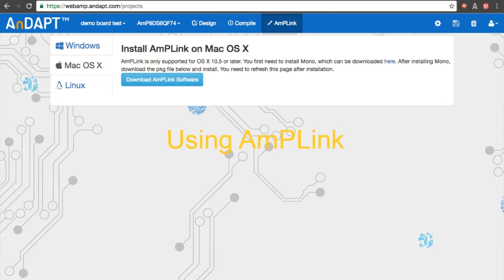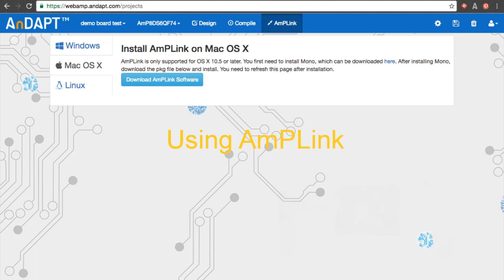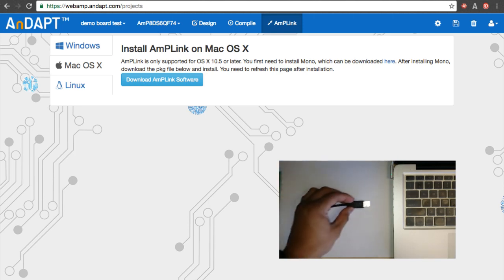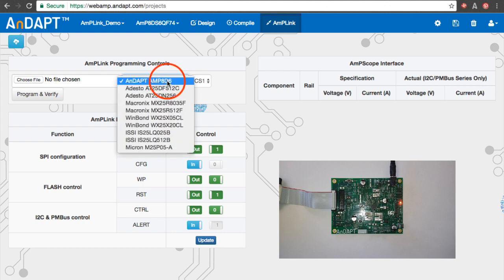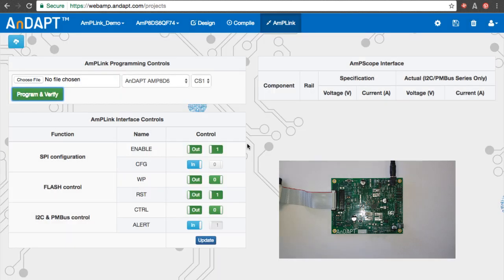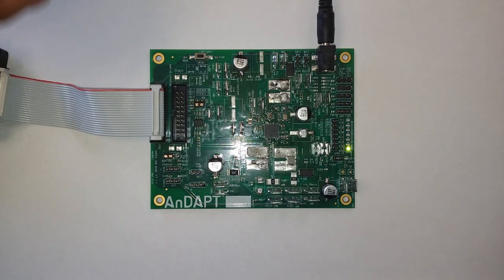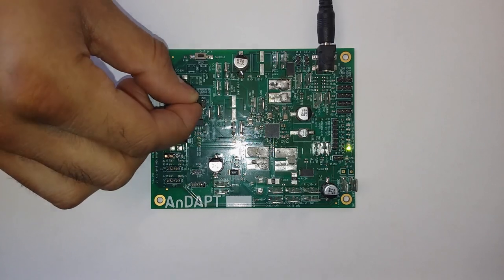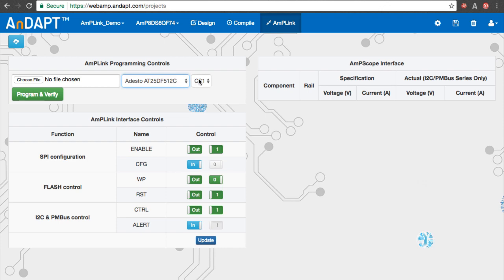AnDAPT WebAmP AmPLink Demo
A video demonstration showing how to use AnDAPT's AmPLink tool.